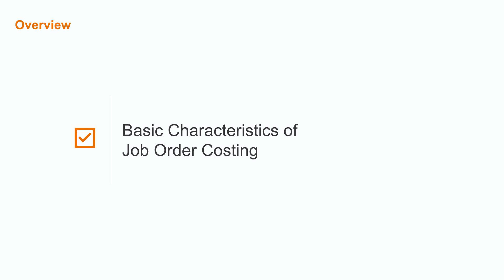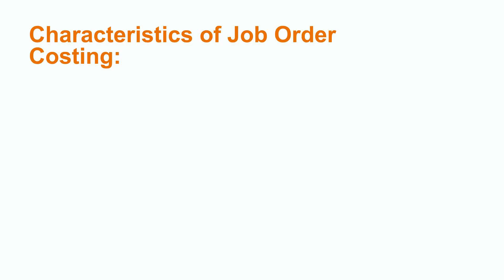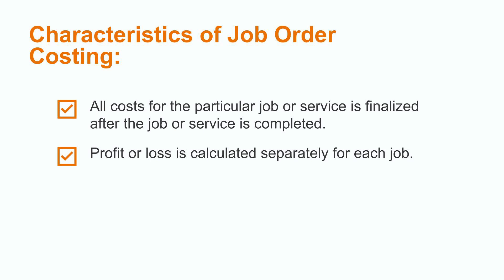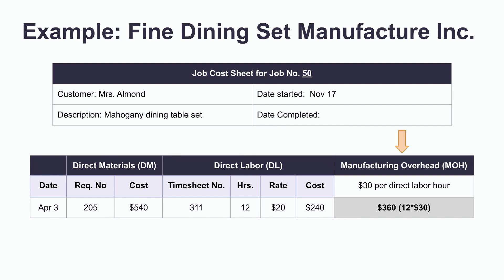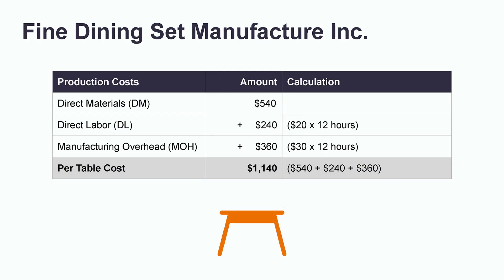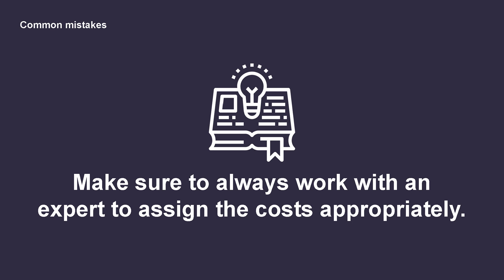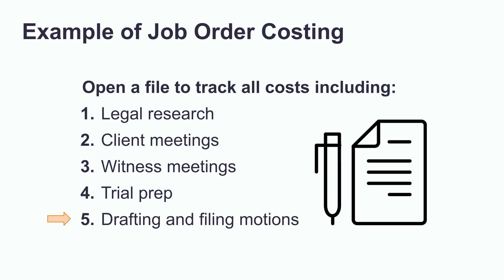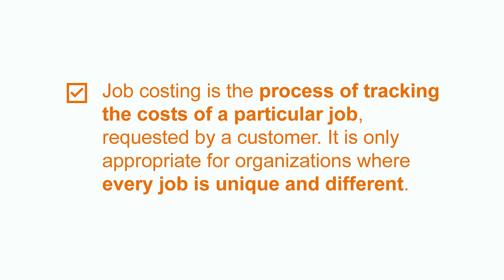What is Job Order Costing? | Managerial Accounting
Let's take a look at the concept of job order costing — the process of tracking the costs of a particular job requested by a customer — and its importances in managerial accounting. We'll learn how job order costing helps allocate costs like raw materials, labor and manufacturing overheads to a job; we'll also look at some examples of job order costing in action, and at which industries and organizations are more likely to use job order costing.

00:00 Intro
00:15 Job order costing
00:47 Characteristics of job order costing
01:35 Example
02:58 Common mistakes
03:15 Example 2